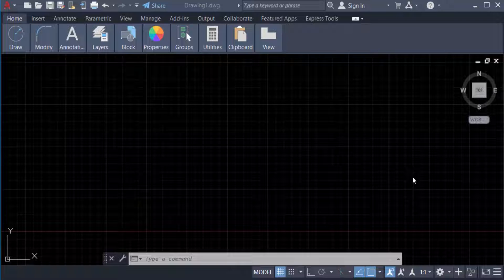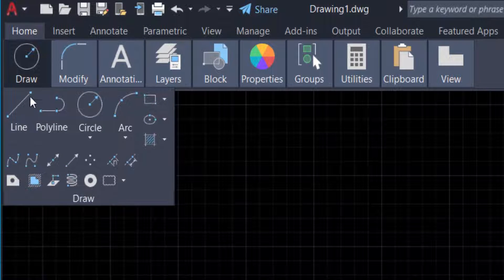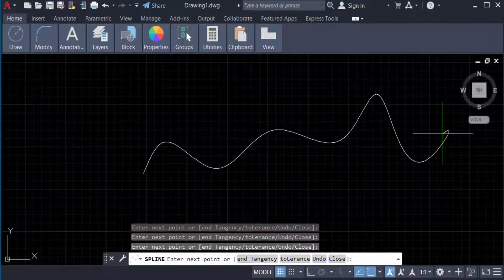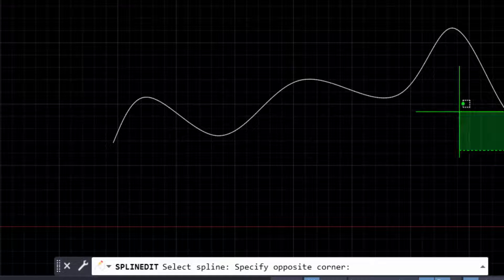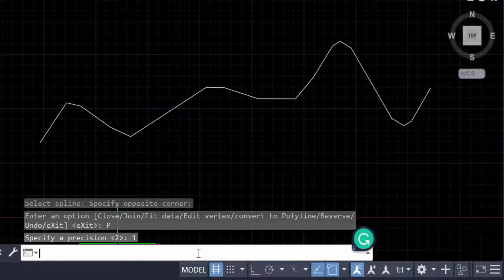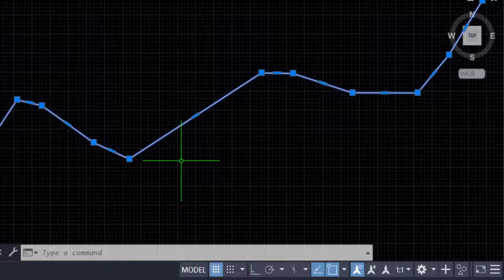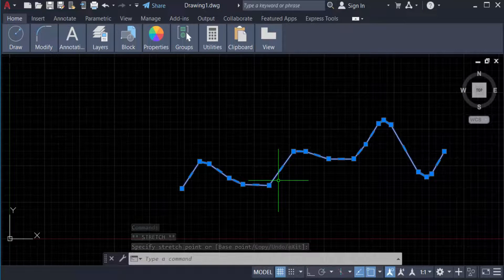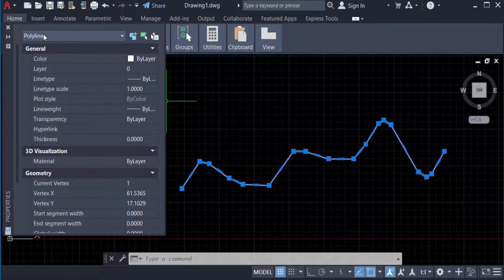How to convert splines to polylines in AutoCAD 2022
Hello everyone, Today I will show you, How to convert splines to polylines in AutoCAD 2022.